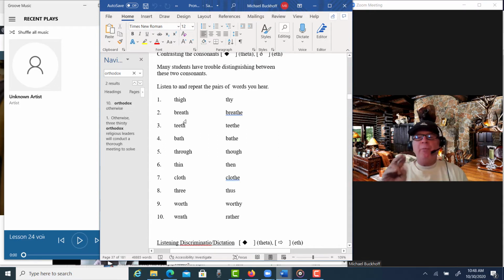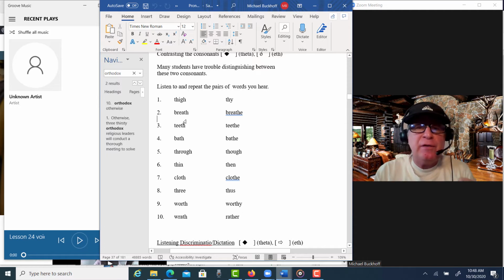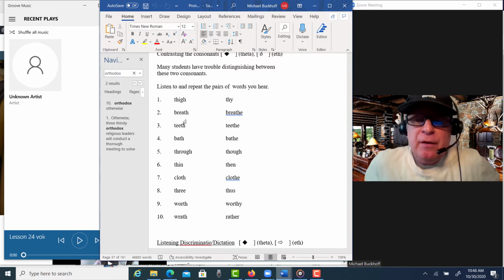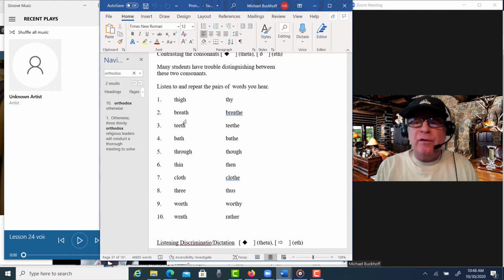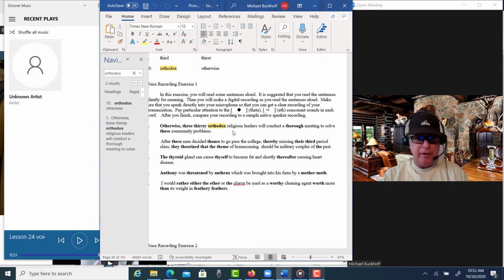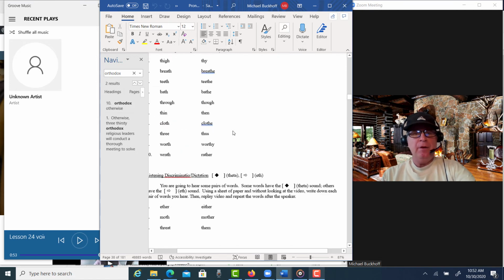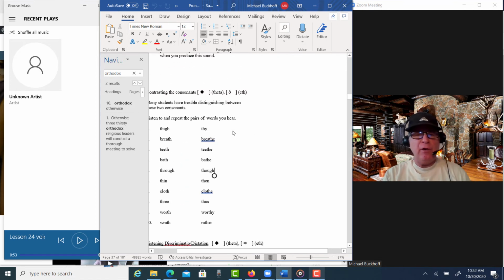TOEFL Pronunciation Feedback to WS on the interdental voiced and voiceless consonants.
A student gets feedback after completing some pronunciation practice with the interdental voiced and voiceless consonants.